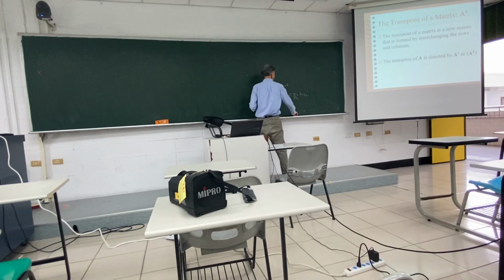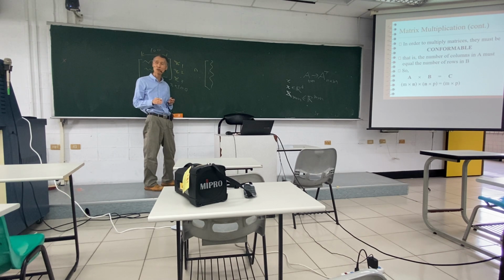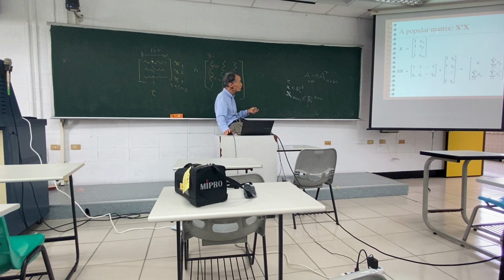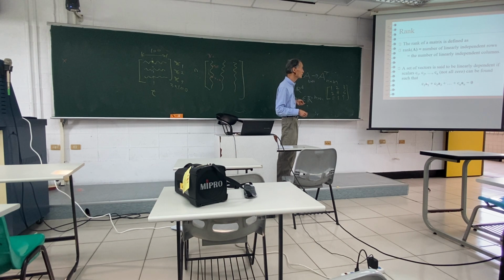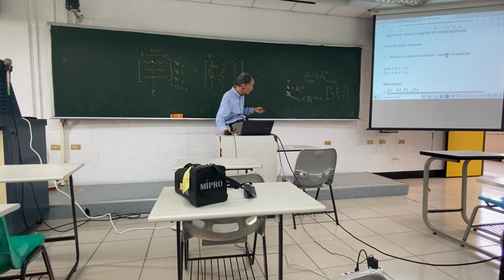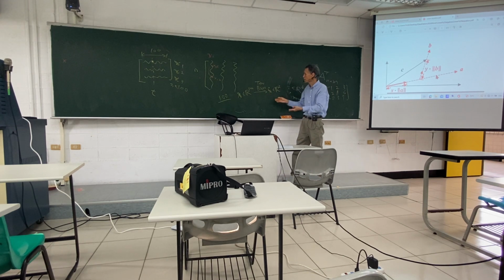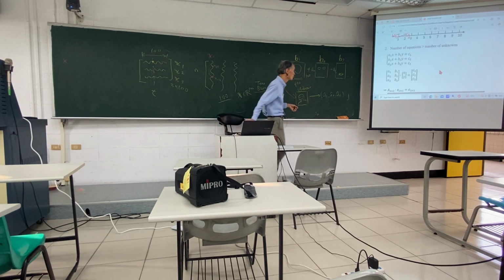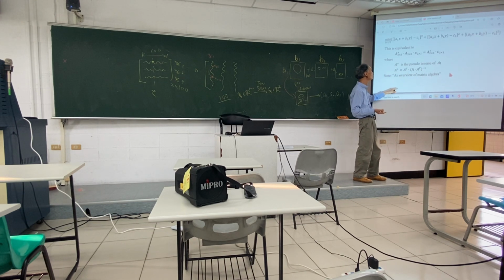[113/02/20] YuanZe University -Data Pattern (下學期）Lesson 1.3.2